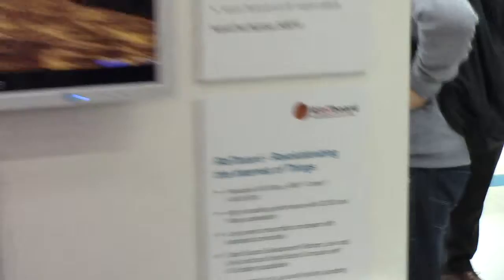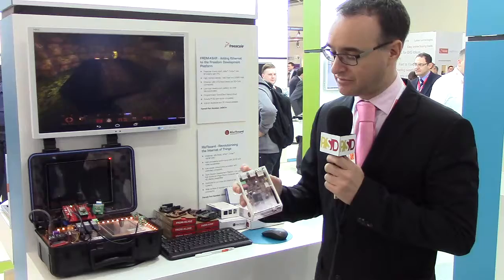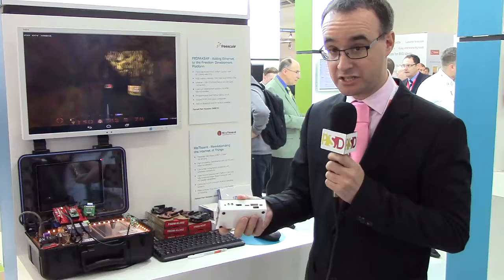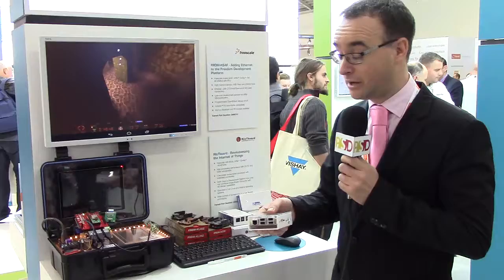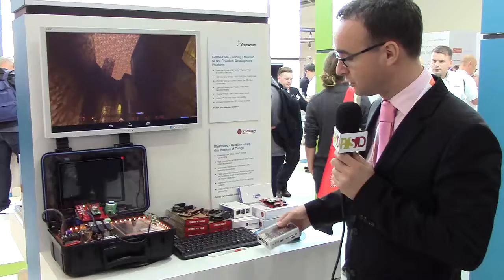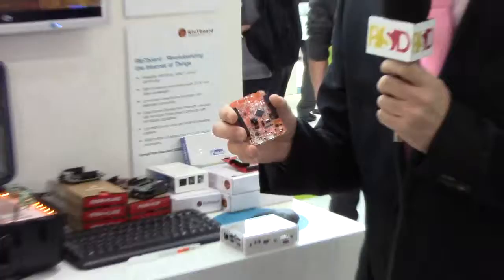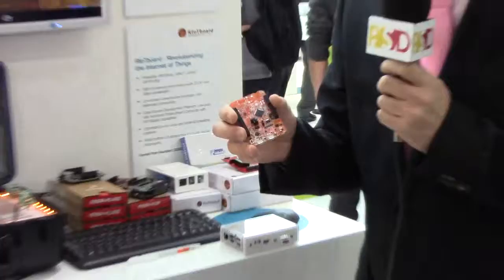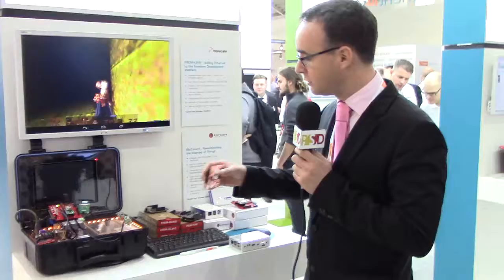Freescale demonstrates Farnell's latest low-cost development board at electronica 2014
In this video Freescale Semiconductor describes Farnell's latest evaluation board at electronica 2014 for Power Systems Design. The board has a wealth of I/O connectivity to enable the latest design evaluation with the latest devices.